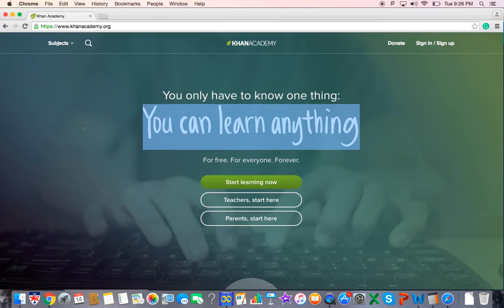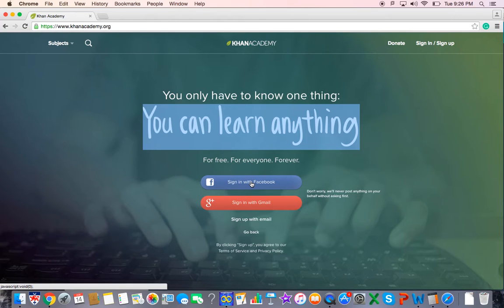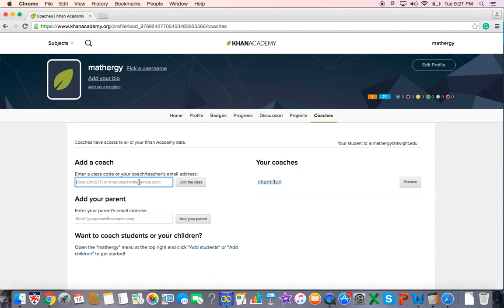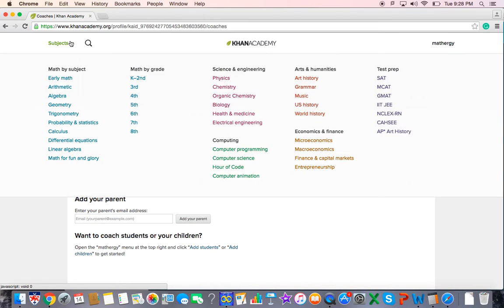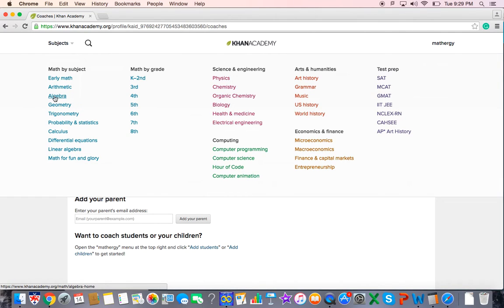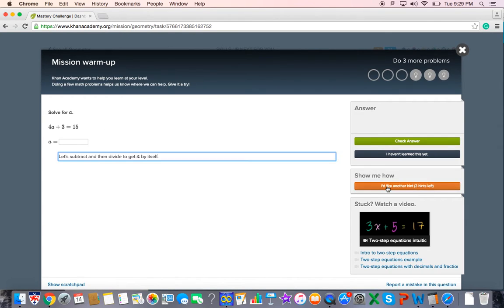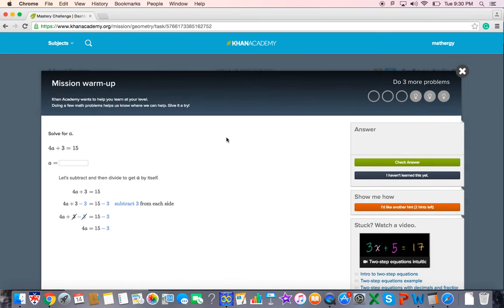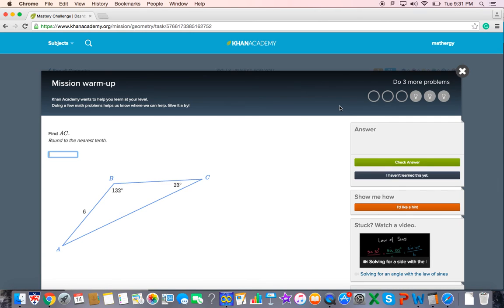Summer Assignment 2019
Summer Assignment for Rising 6th to 10th grade students